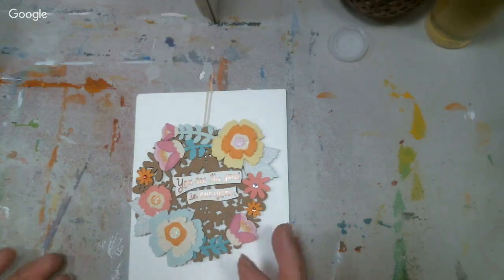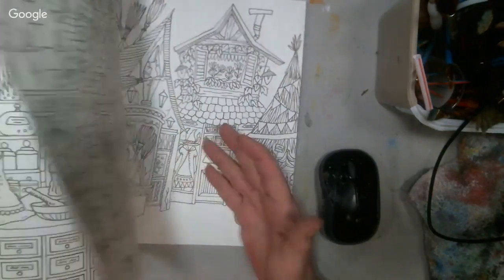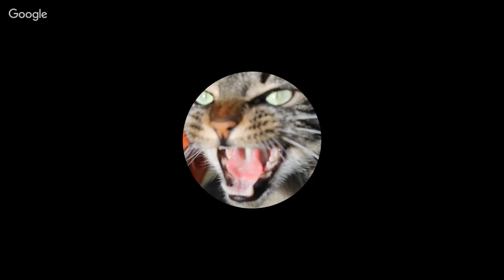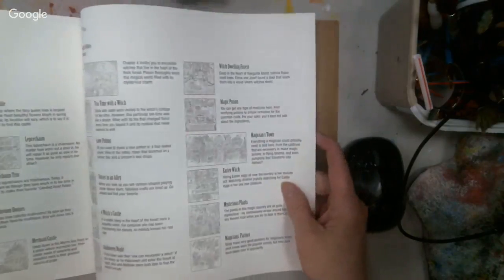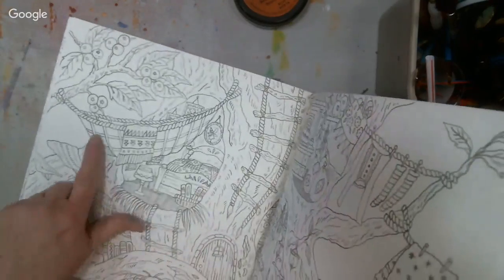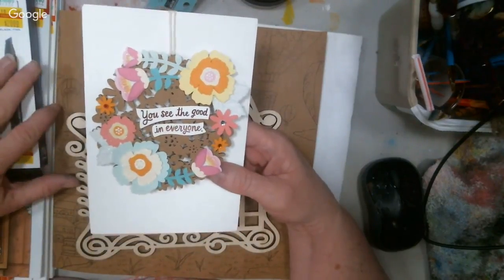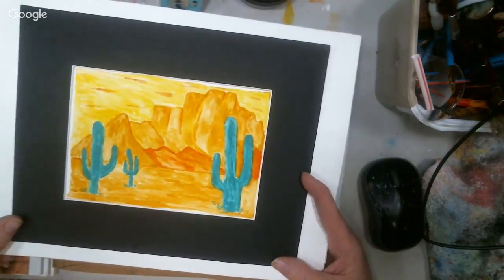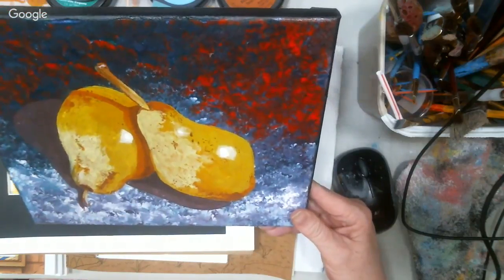Hobby Lobby Shopping Haul March 2018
Etsy Shop

Mail:
2630 N. Dustin Ave. B-1

CREDITS

Logo Design